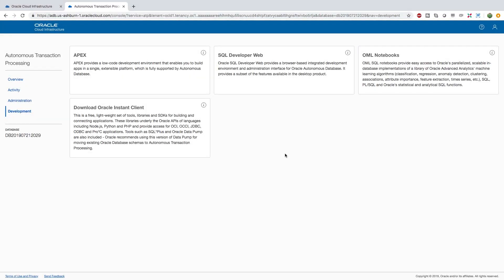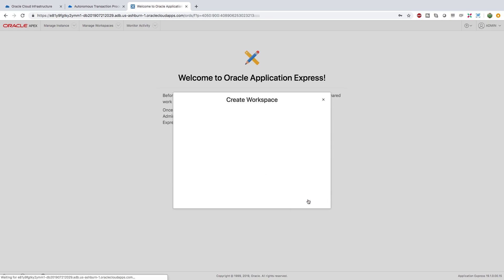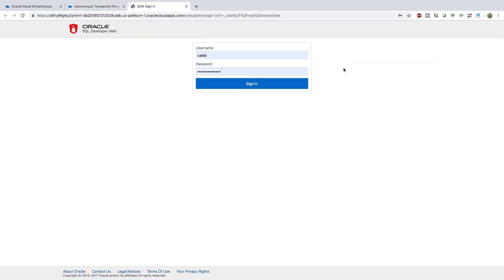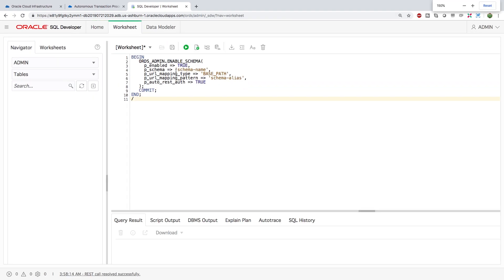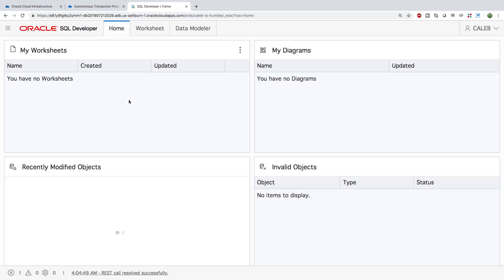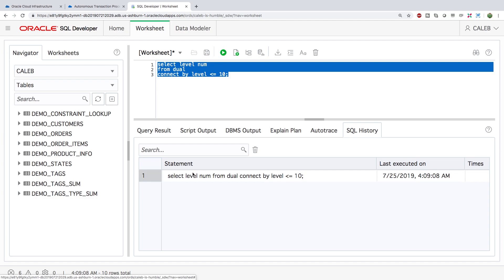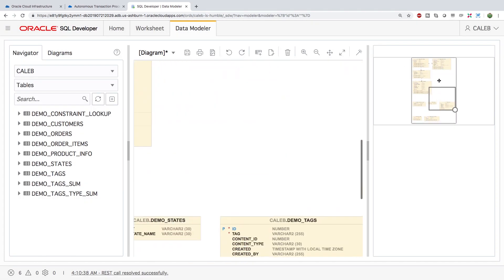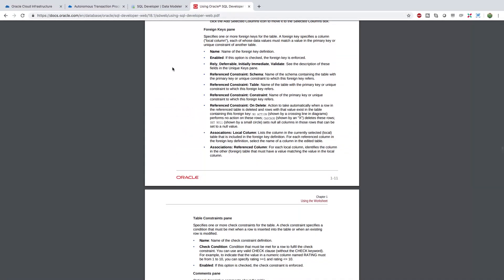Oracle APEX Tutorial 12 - Launching APEX and SQL Developer in Autonomous